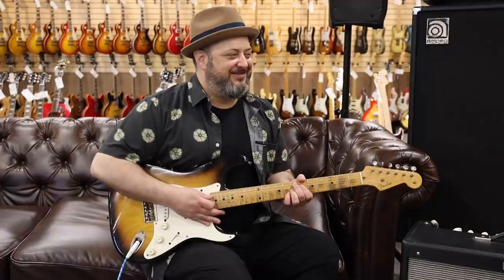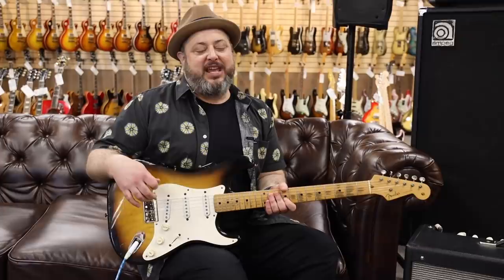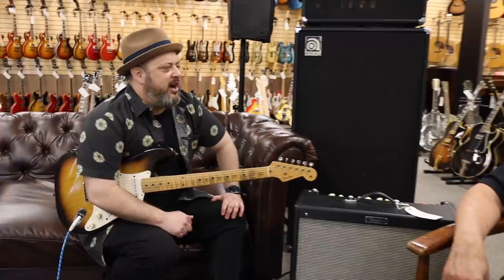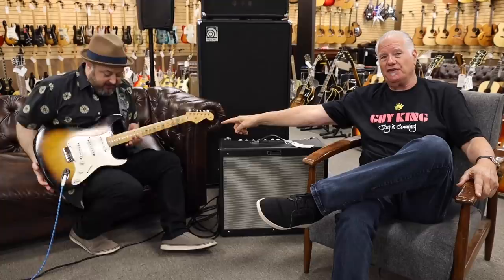Marty Schwartz with a 1955 Fender Stratocaster Hardtail at Norman's Rare Guitars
Wow! Ya'll know Marty Schwartz from his guitar lessons on YouTube! Here he is with Norm playing a 1955 Fender Stratocaster Hardtail at NormansRareGuitars! What do you think?